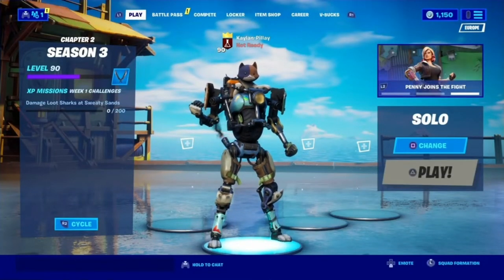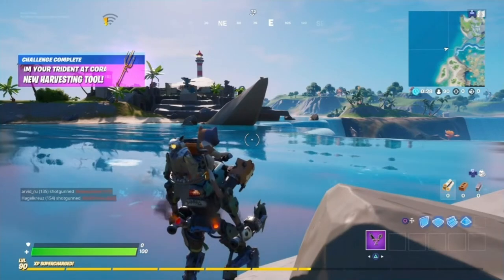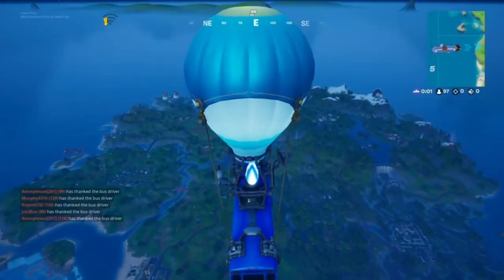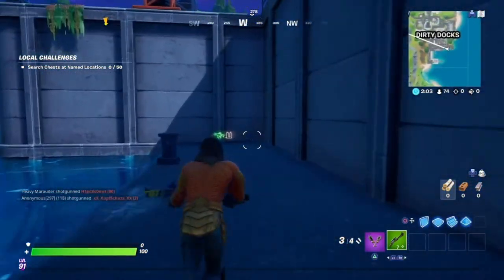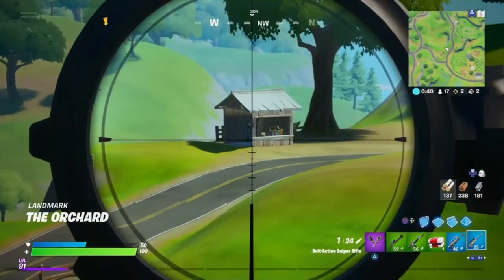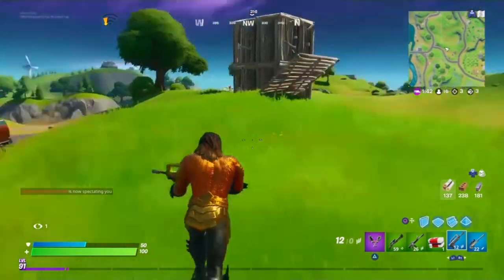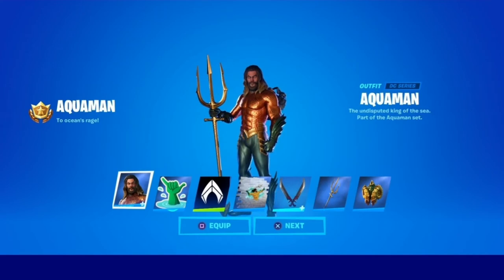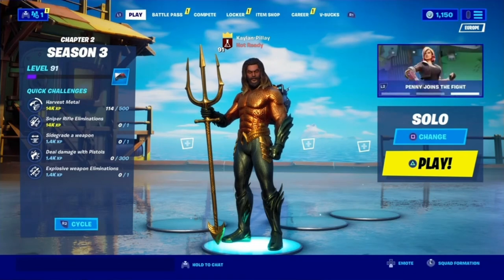HOW TO GET AQUAMAN BEFORE SEASON 4? | FORTNITE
Hey Everyone ! want to unlock Aquaman before season 4 begins? These are the challenges you need to do. The challenges are pretty simple to accomplish but you do need to purchase the battle pass in order to unlock Aquaman. These challenges will get you xp for leveling up, Aquaman's trident (pickaxe) and the supreme shell back bling. Hope this video helps you in gaining this awesome DC universe skin!

HOW TO GET AQUAMAN  WITHOUT A SHIRT?
Use the Aquaman outift and dive off Gorgeous Gorge

I hope you guys enjoy the video feel free to check out more videos on the channel . Thank you guys so much for taking your time to read this and for watching my videos...you guys are AWESOME!